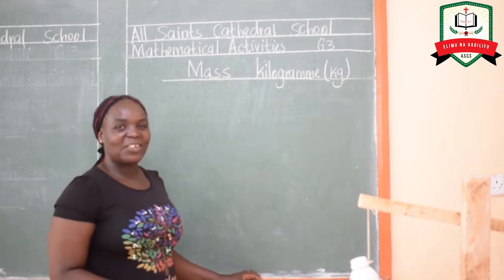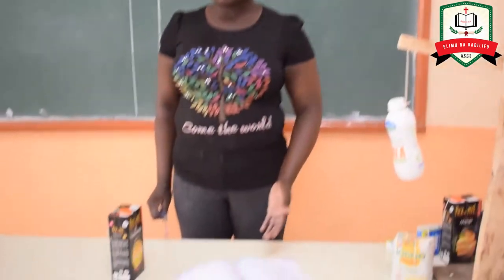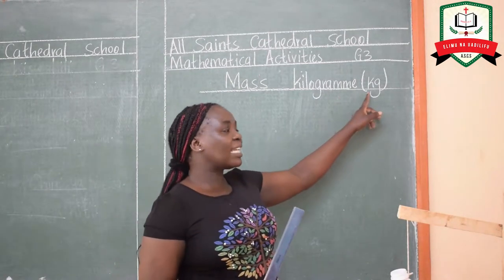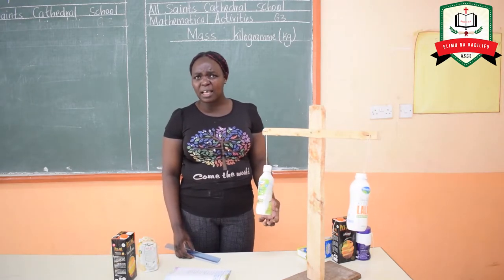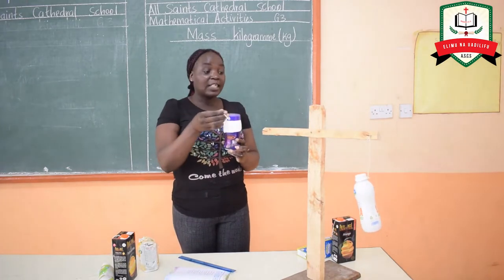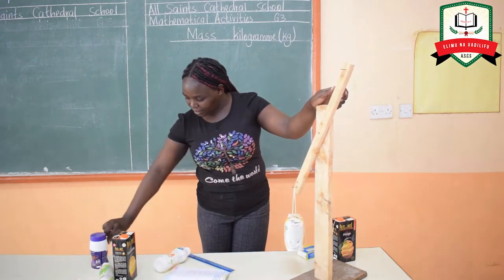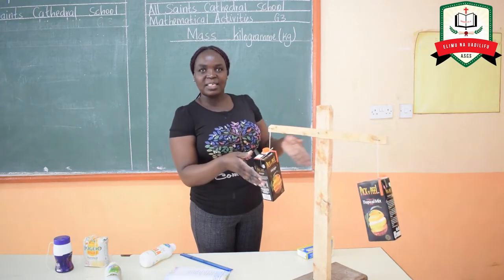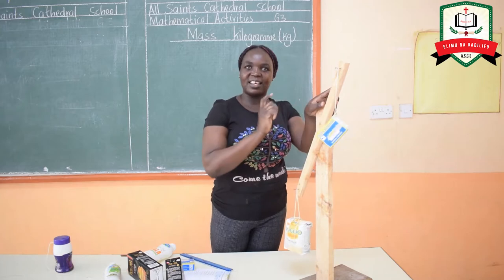Mathematical activities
mass in kilogrammes